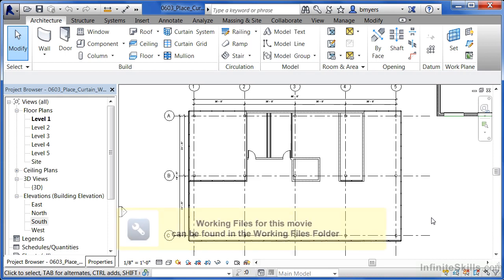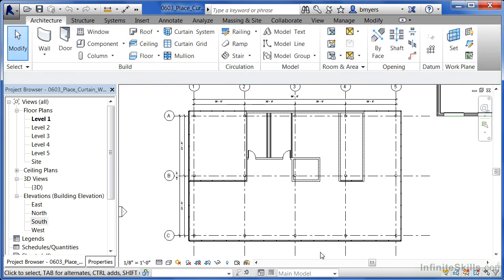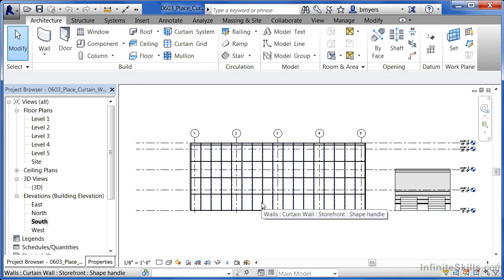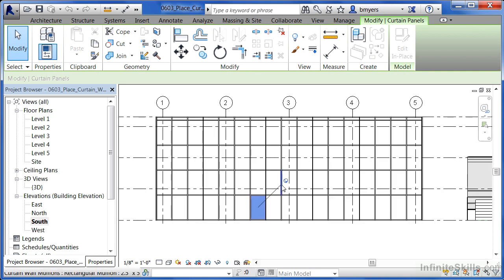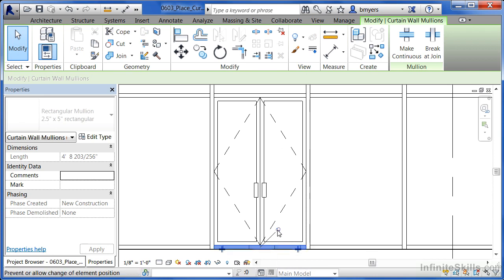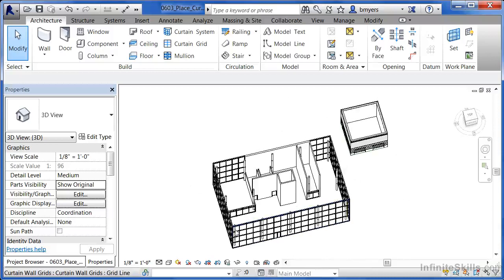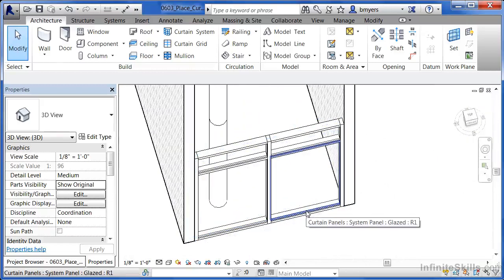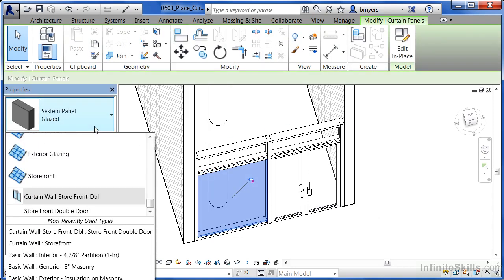06- Placing Doors in Curtain Walls | PART 3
Placing doors in curtain walls in Revit requires a specific approach as curtain walls are composed of a grid of mullions and panels.